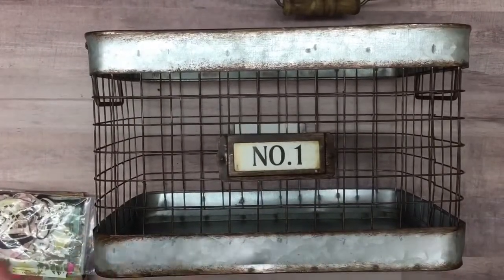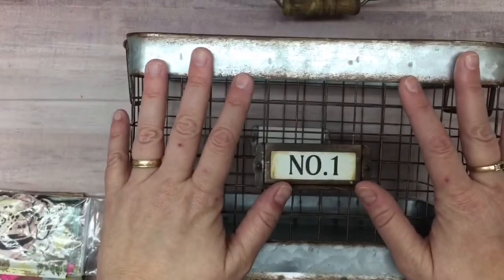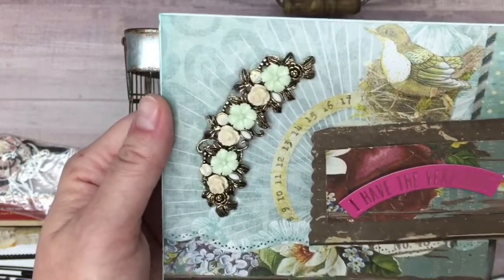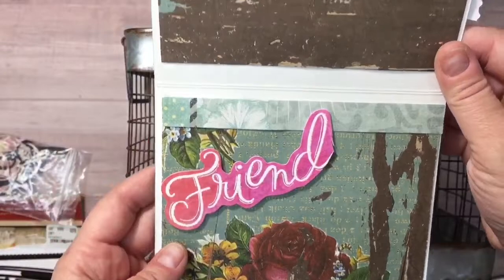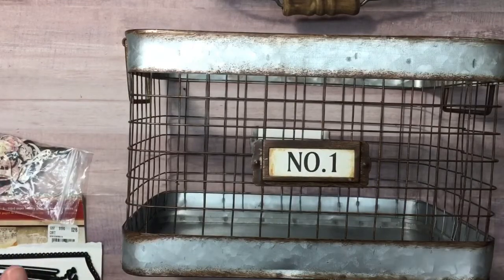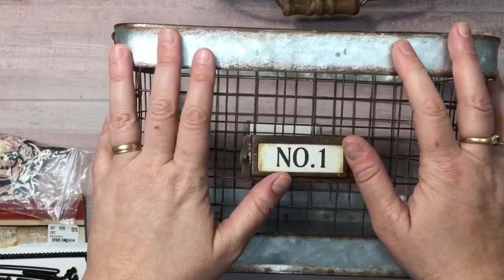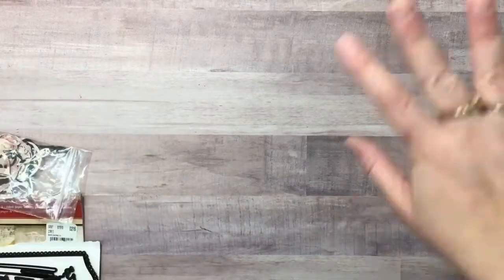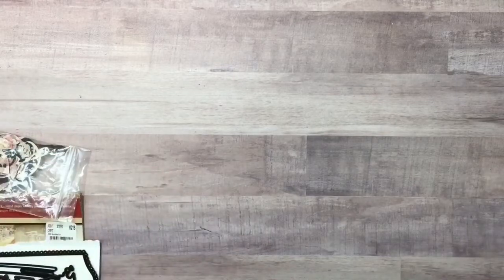Happy Mail from Dawn at Craft Paper Projects